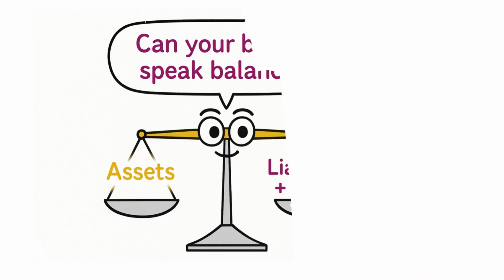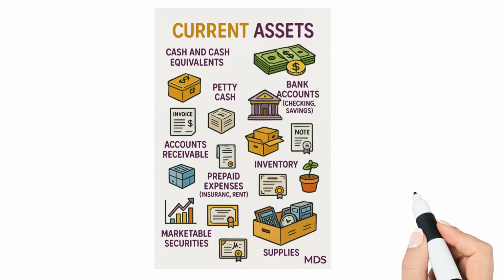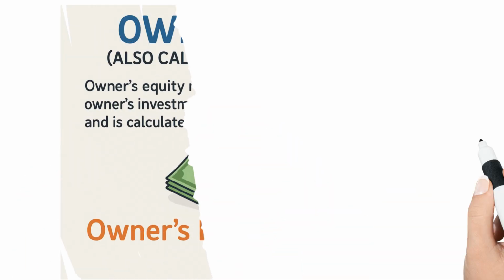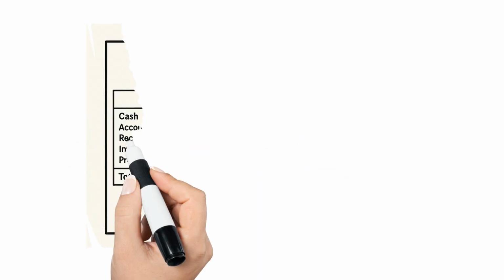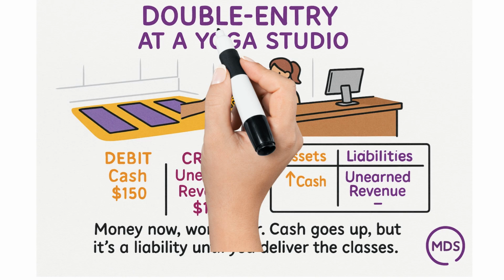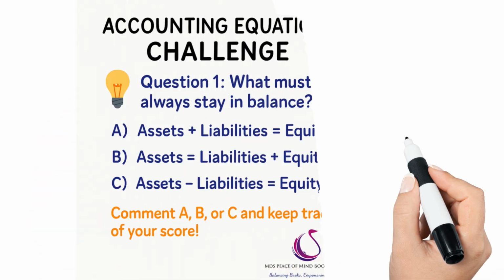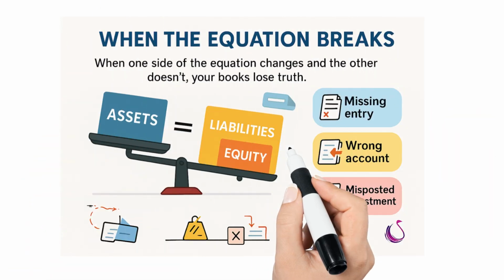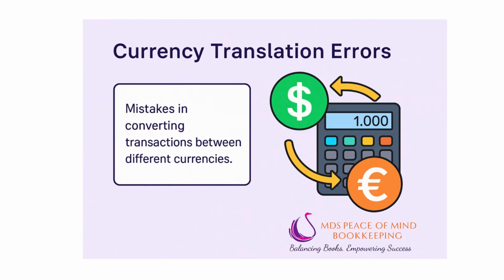Your Business Doesn’t Work Until This Equation Makes Sense (Simple Breakdown)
If your books feel confusing, it’s because this formula isn’t clear yet.
In this short video, I break it down visually and explain it in plain English — so you finally understand how your business money actually moves.

Once this clicks:
• Bank accounts make sense
• Profit & Loss becomes easier
• Balance Sheet isn’t scary
• Your bookkeeping becomes predictable
• You stop making hidden mistakes

Comment “EQUATION” if you want a deeper breakdown or examples.